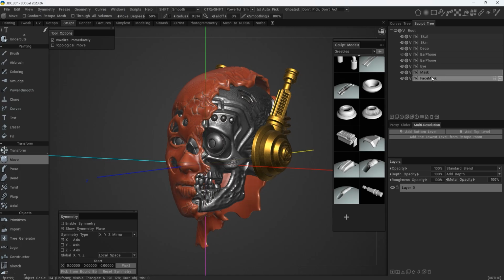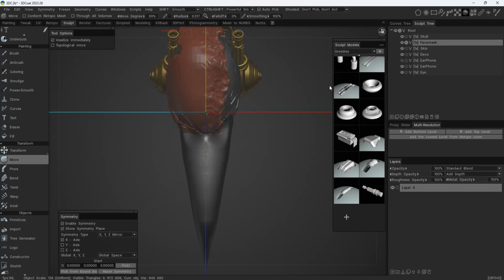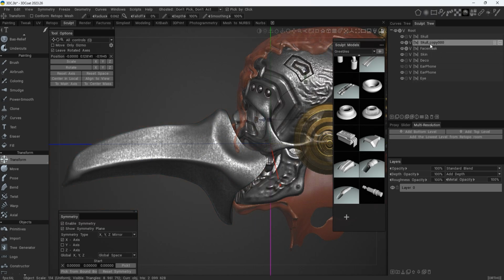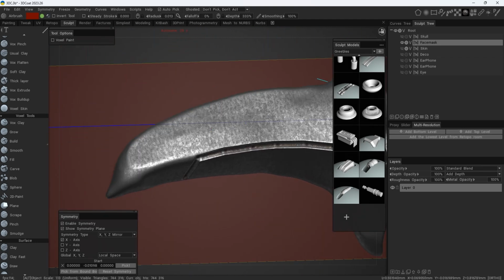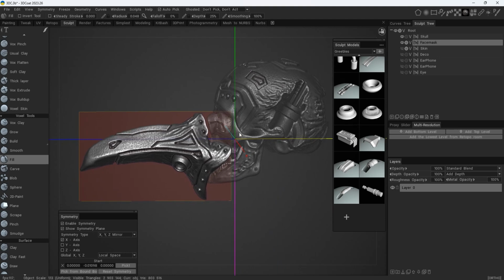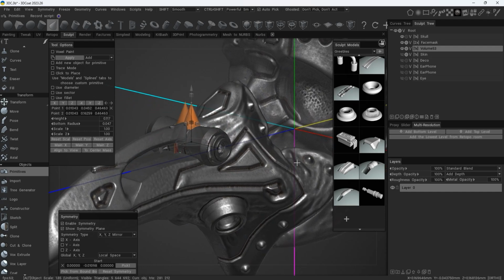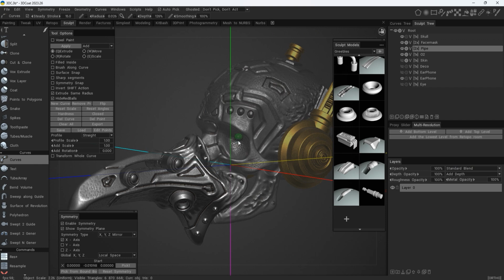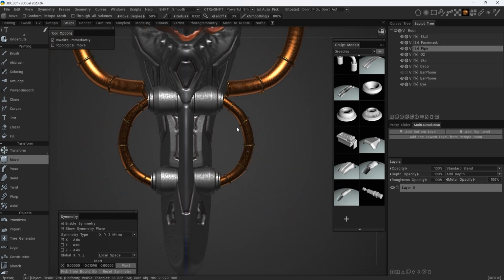NTUT_CAD Design_3dcoat_003N_Face Mask and Move/Curve